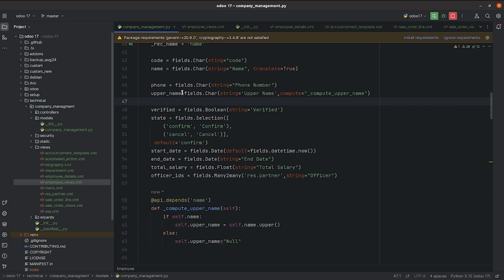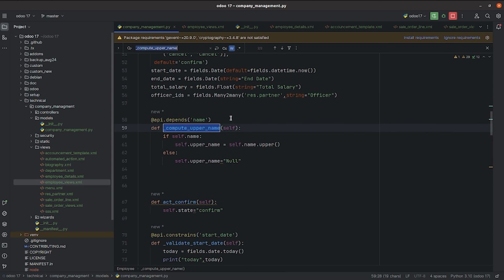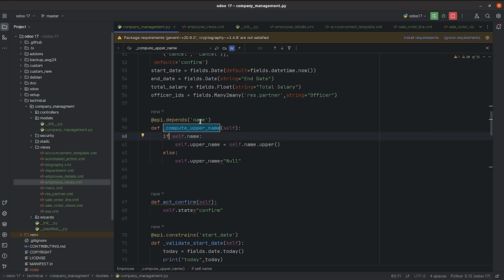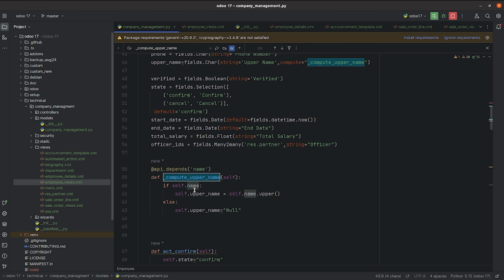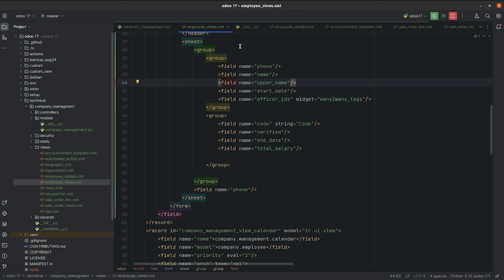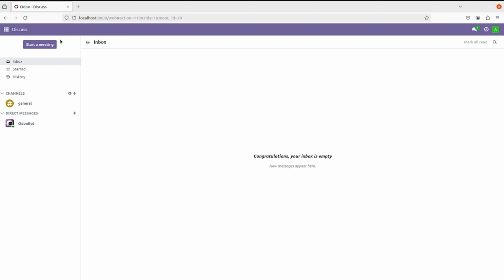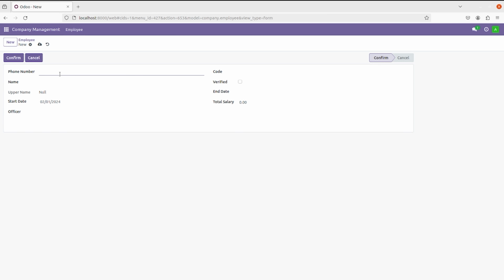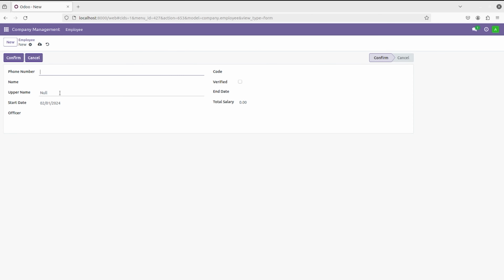How to Define Compute Fields & Compute Functions in Odoo 17 | Odoo 17 Development Tutorials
In this video, we will explore how to create and use compute fields and compute functions in Odoo 17. Compute fields are special fields whose values are computed dynamically based on other fields or data in the system. This feature allows you to create fields that automatically update their values when related fields change, ensuring your data is always up-to-date without manual intervention.